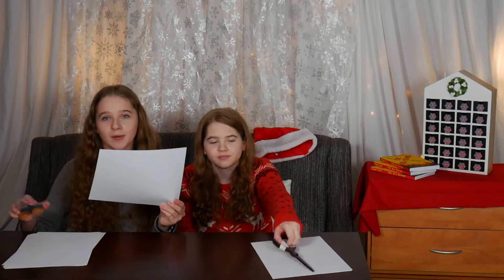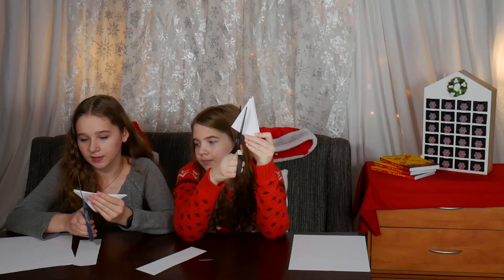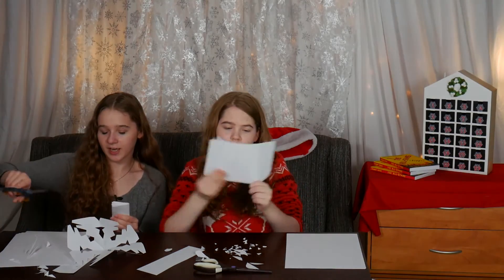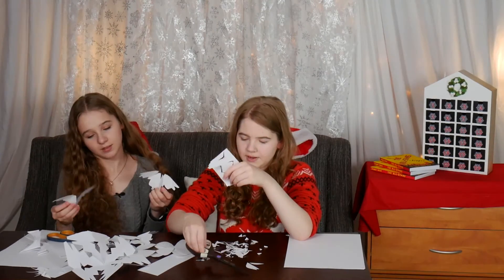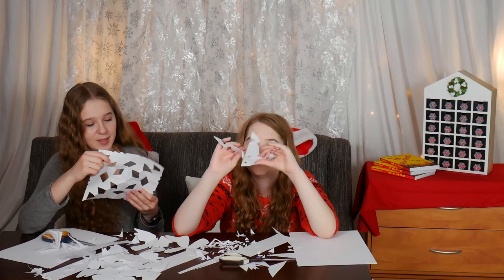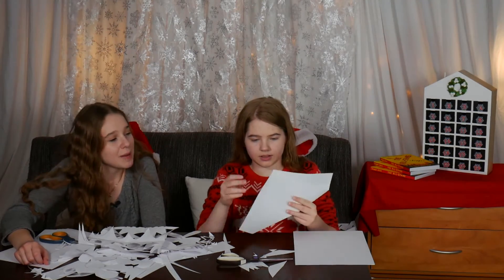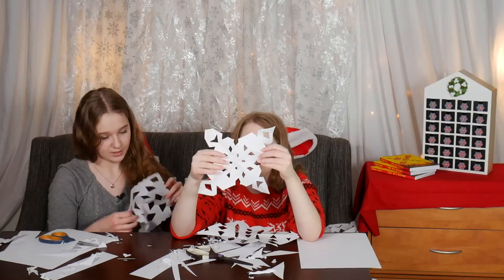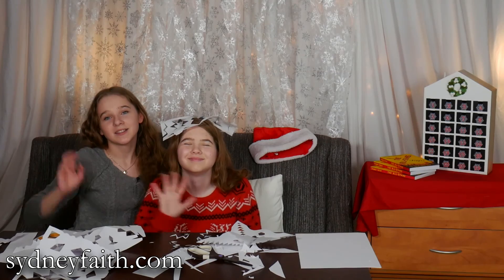Snowflake Challenge! 7/24 Days of Christmas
Our websites...

Here's our channel!

A: Panasonic Lumix G7, Cannon Rebel T3i & Gopro HERO 3+
A. Sony Vegas Pro.

Everyone is entitled to their own opinions, but that doesn't mean you need to try and make other feel bad. Thank you.